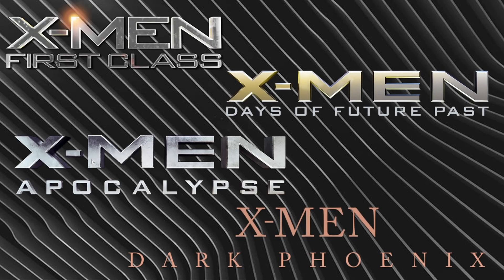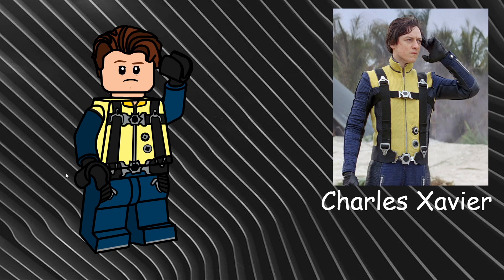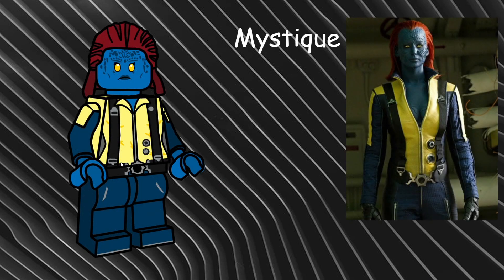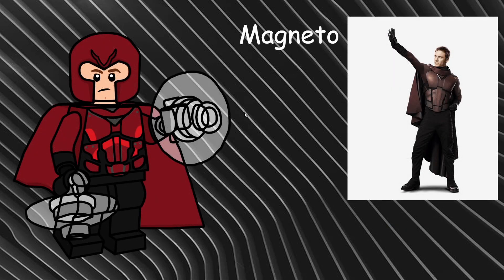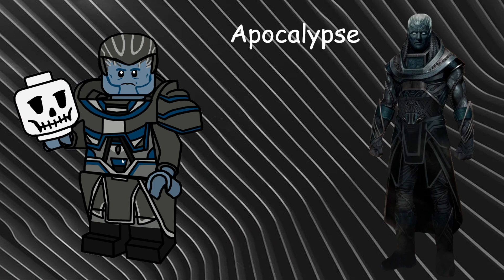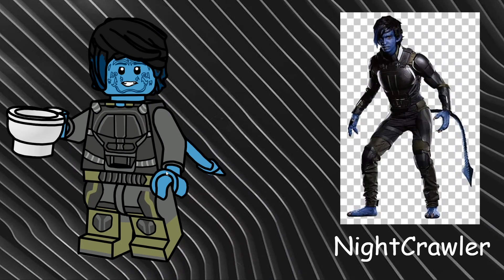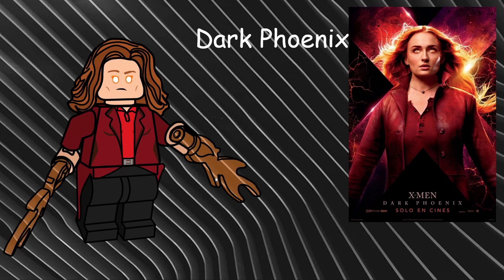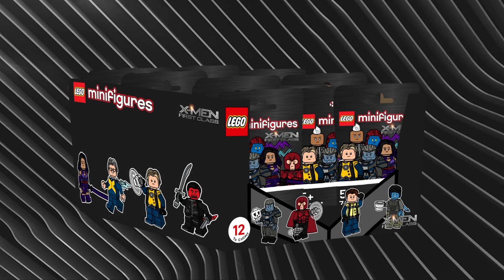I MADE A LEGO XMEN CMF SERIES BECAUSE LEGO DIDNT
In this video i showcase the 12 various xmen figures i created from the xmen prequels. Some include apocalypse, dark phoenix, professor X and magneto!
Thank you guys so much fro the support and ill see you guys soon!